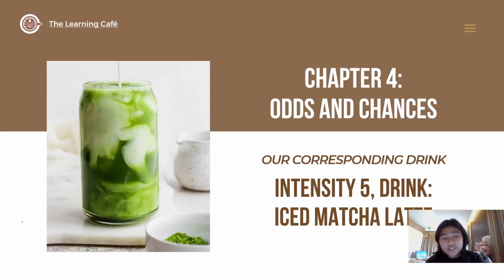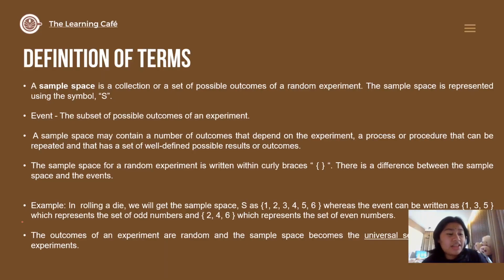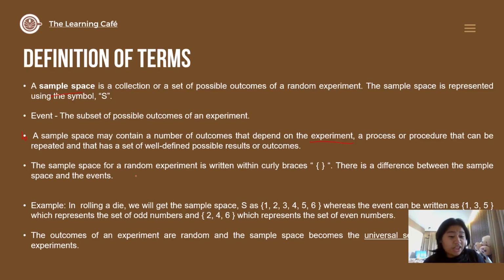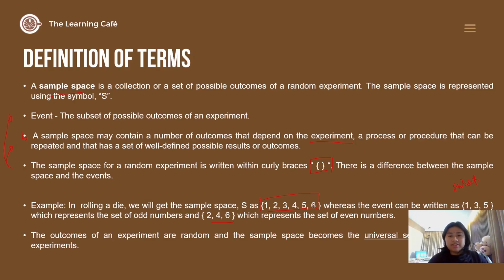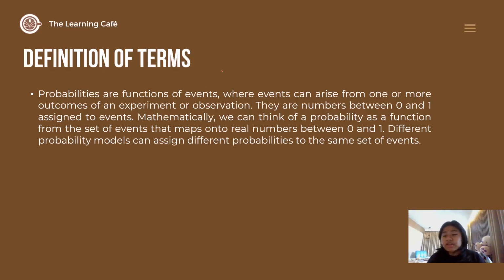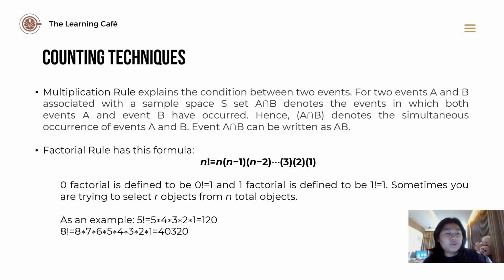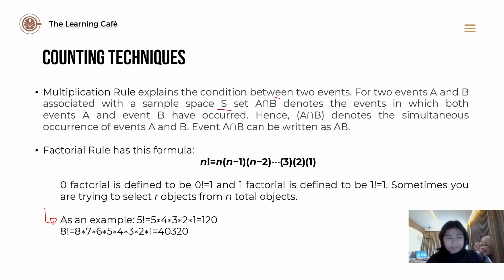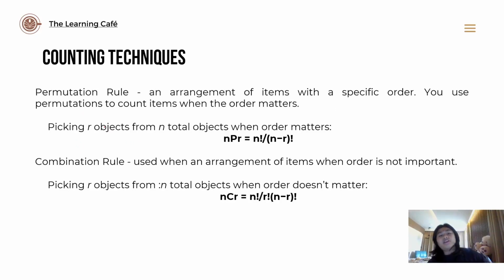[The Learning Cafe] Chapter 4: Odds and Chances Part 1